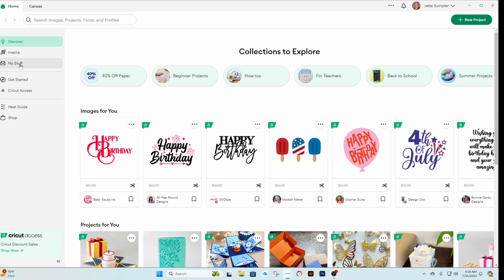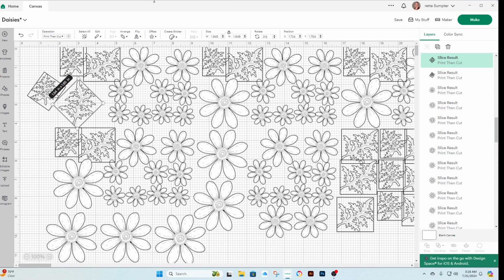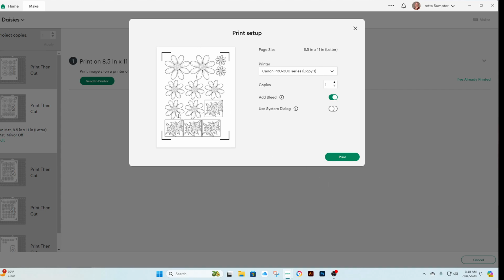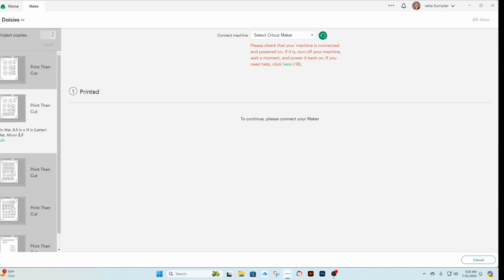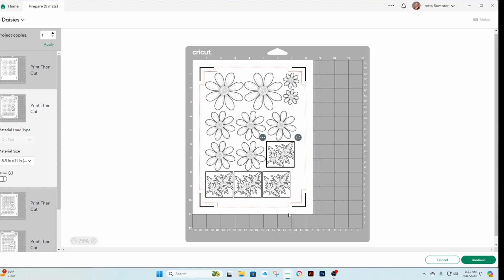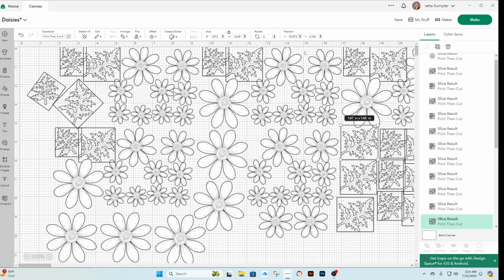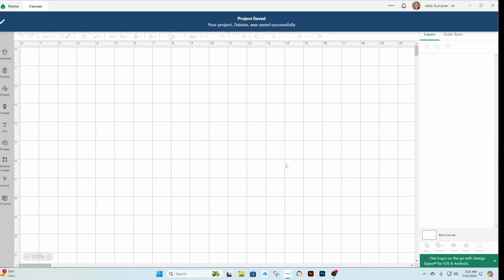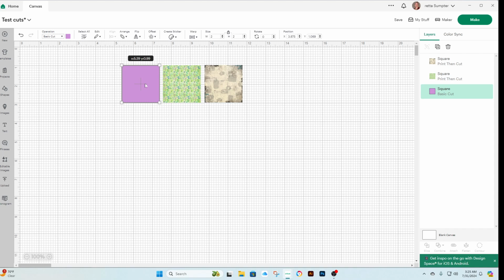Cricut Desktop version and an answer to a cut size problem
My Cricut Design Space for desktop upgraded tonight while I was working on some print and cuts.   These are my thoughts on the upgrade.   I also attempt to replicate a problem a friend is having with here print and cuts with pattern fill.